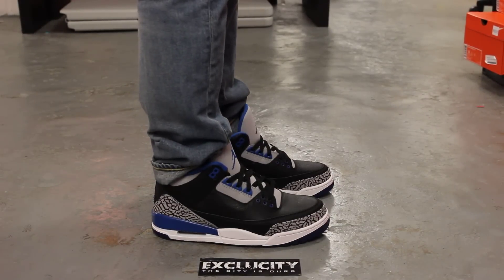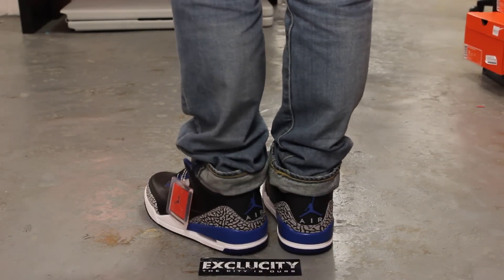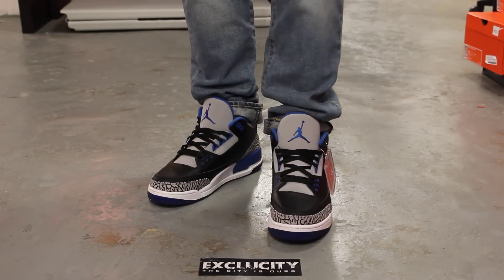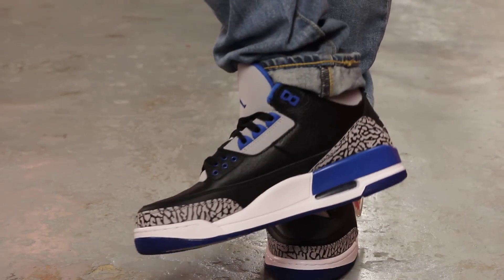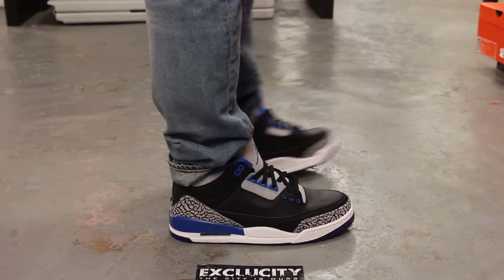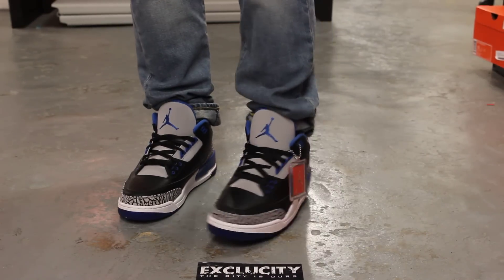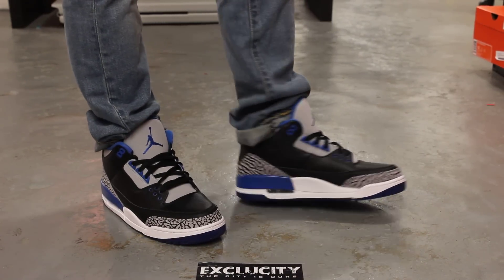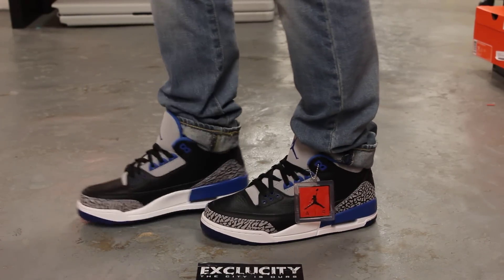Air Jordan 3 Retro - Sport Blue - On-feet Video at Exclucity